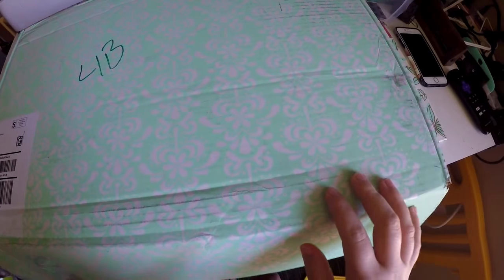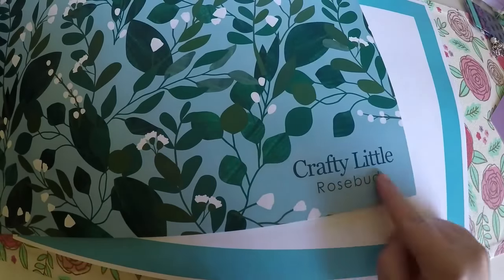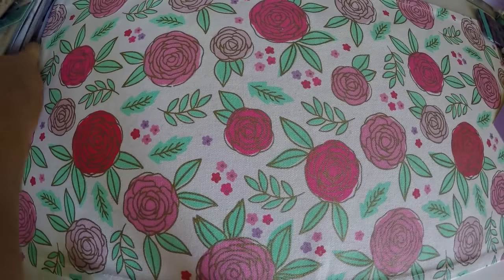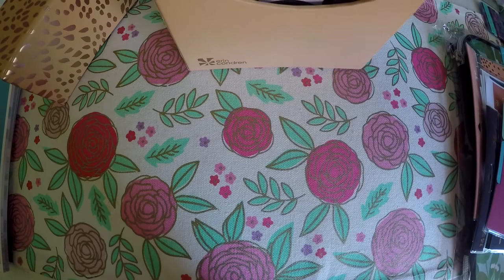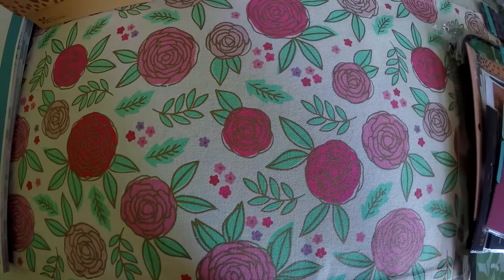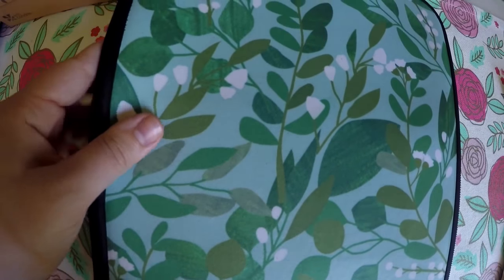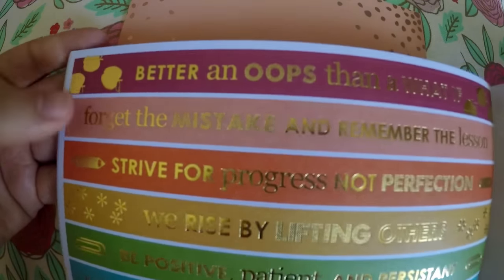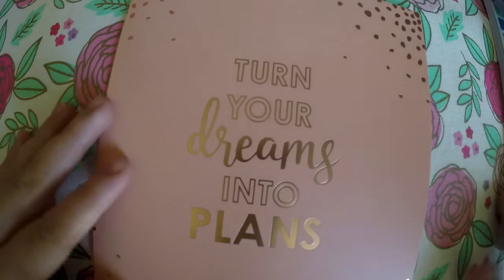Erin Condren Haul + Giveaway (closed)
1) Like this Video
2)Comment with what your favorite type of planner is.
Additional Entry:
Closes on October 12, 2018 12pm Est
This is in no way associated with Youtube or Instagram and is completely funded and processed by me.
Code: Rosebud20